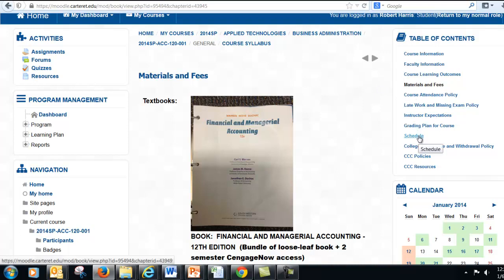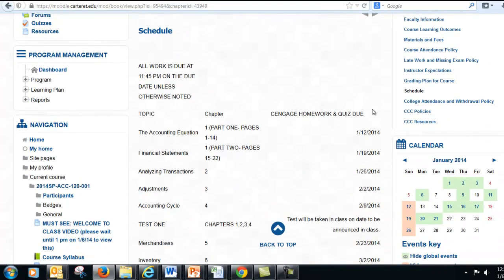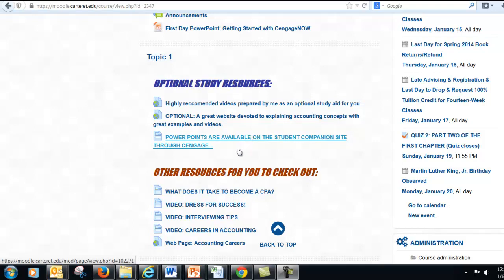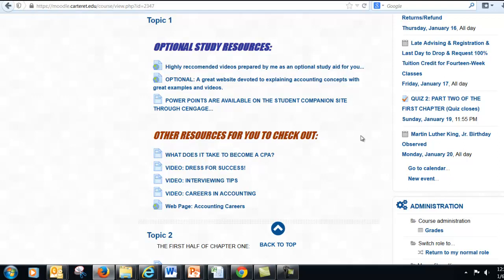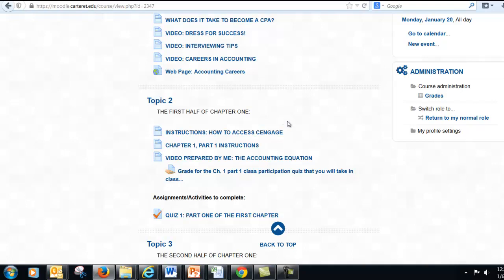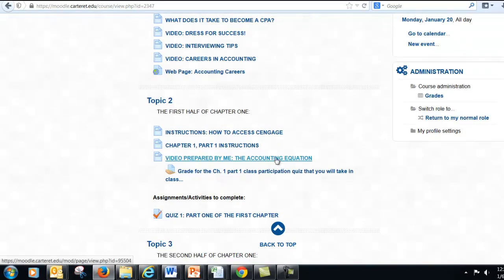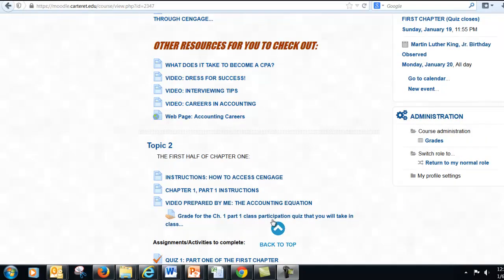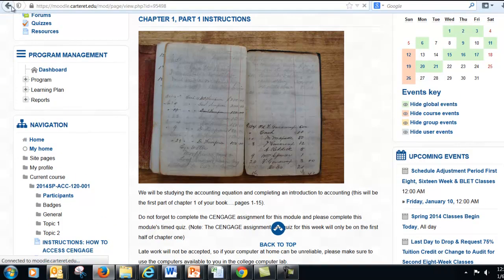Welcome to Fin Accg- Spring 2014